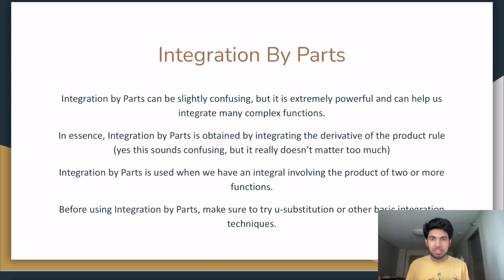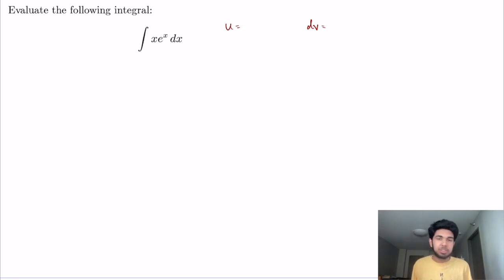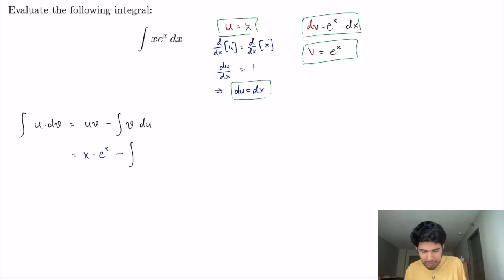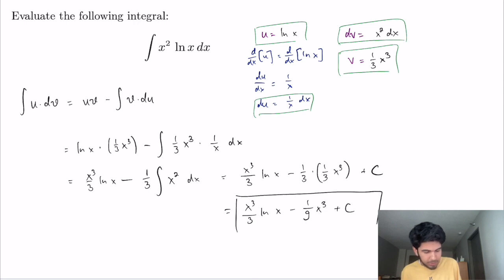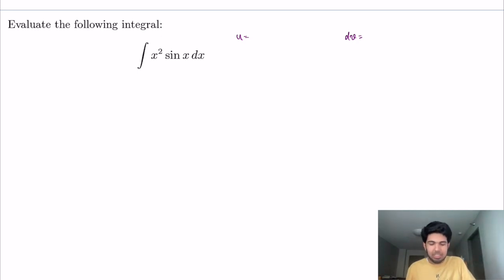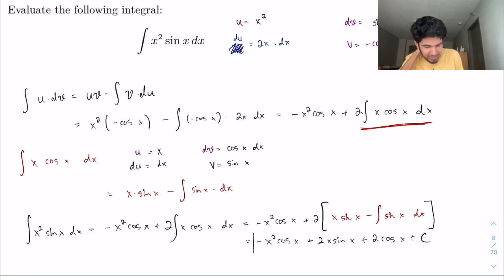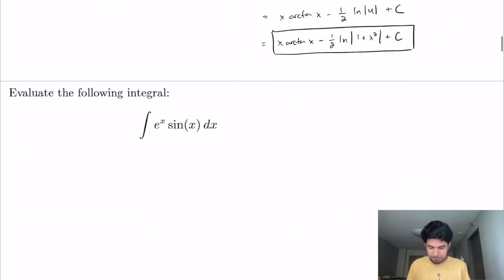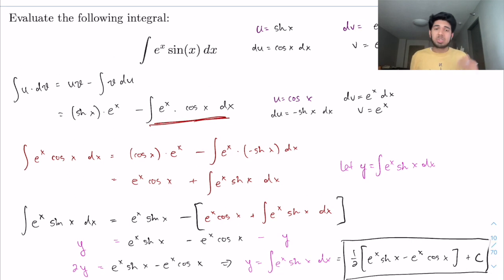Calculus - Integration By Parts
In this video, we cover the much-anticipated Integration by Parts method! Many consider this to be one of the most challenging integration methods, but with enough practice, you will be a master of it in no time. Throughout the video, we cover tips and tricks for this method including how to choose the best 'u' and 'dv', and how to avoid going around in circles with Integration by Parts.

As always, if you have any questions, please leave them in the comments below and we will get back to you!